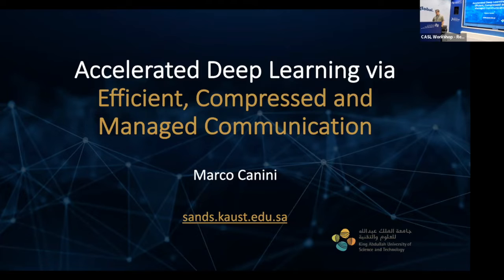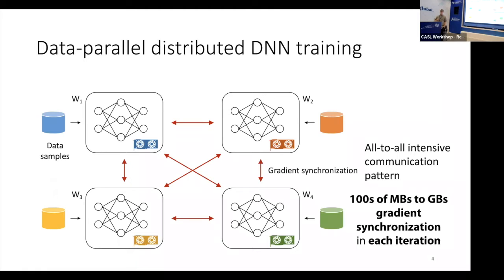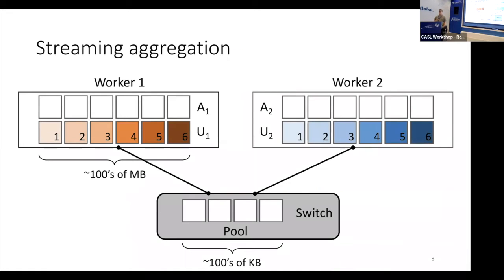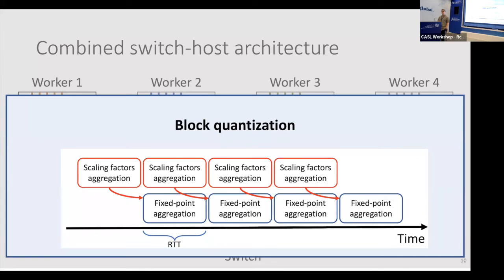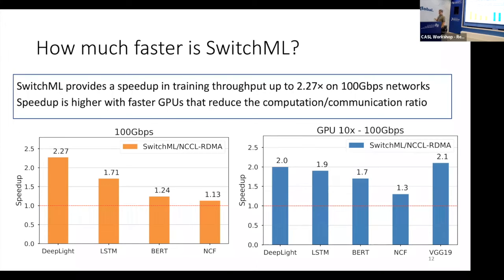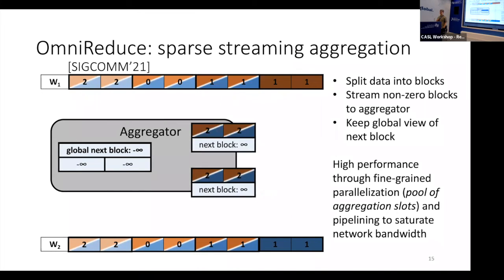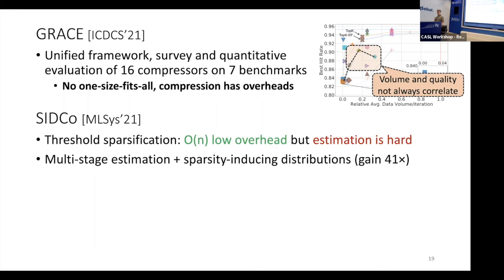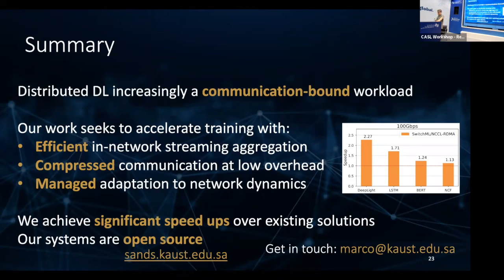AI Quorum: Accelerated Deep Learning via Efficient, Compressed and Managed Communication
Speaker: Marco Canini, Associate Professor at KAUST
October 13th, 2022

Description

Launched in 2022 by MBZUAI, The AI Quorum is a winter series of gatherings designed to stimulate cutting-edge AI research with leading scientists and share an understanding of the discipline as a force for good. The series is strategic and high-level by design. The AI Quorum is focused on curiosity, collaboration, authenticity, and the pursuit of excellence – it is a coming together of the brightest minds to set the research agenda and to imagine both what AI could accomplish and how it might get there.

Theme: Building Ecosystems for AI at Scale

AI at scale - made famous by OpenAI's "GPT-3" in 2020 - is powering AI use cases that were previously thought impossible, such as synthetic art, automatic software programming, and drug design.

Our workshop brings experts in AI at scale to the region, who will map out steps that organizations should take to become self-sufficient at these applications, and to explore new business use cases.

The program has two sessions:
 Research Session - Thursday Oct 13th
 Industry Session - Friday Oct 14th, available to the public via livestream

About CASL
The Composable, Automatic and Scalable Learning (CASL) organization brings together technologists who envision that the broader public — the “power of many” — can collaboratively build Artificial Intelligence as easily as stacking “Lego” blocks. We explore how AI can be built in a holistic, “all levels” approach that covers data, models, training/inference algorithms, meta-learning, parallelization, scheduling, resource management and software infrastructure.

About MBZUAI

Mohamed bin Zayed University of Artificial Intelligence (MBZUAI) is a graduate research university dedicated to advancing AI as a global force for humanity. Established MBZUAI to educate and develop top talent, foster an innovation ecosystem, and act as a strategic think tank for the public and private sectors, the university has a vital role to play in many of the UAE Government’s strategic objectives, with AI identified as a critical component for future growth and prosperity. The university attracts world-class thinkers and doers in computer vision, machine learning, natural language processing, and beyond.